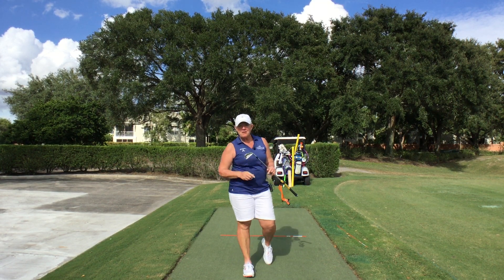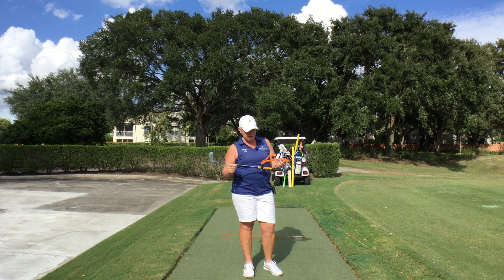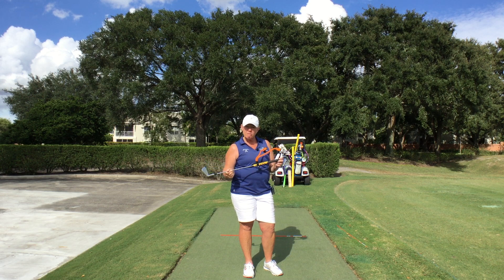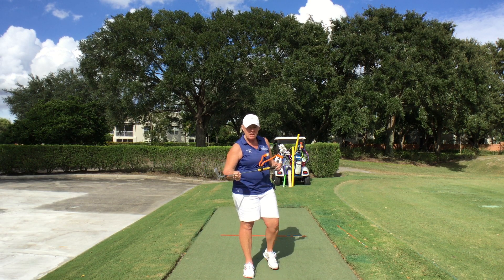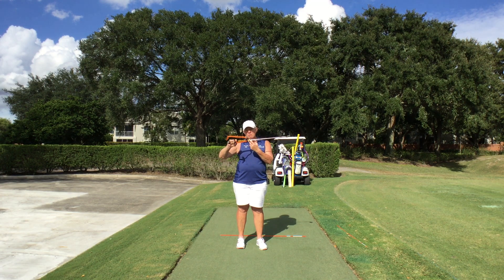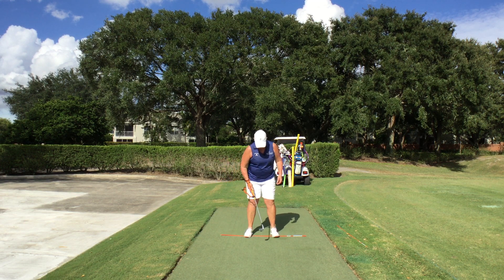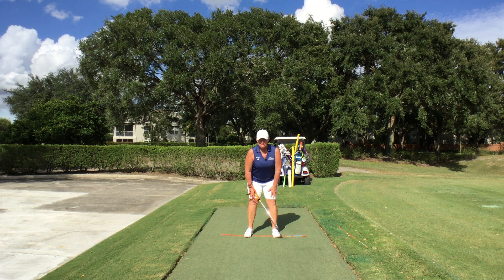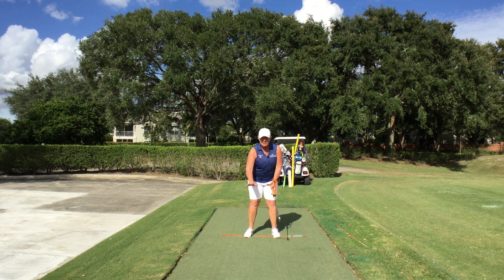Full Swing Power Package Golf Swing Setter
Equipment: PowerPackage Golf setter + alignment Rod

Attach the setter 1’ from the bottom of your grip on the handle. Stand on and alignment rod to get good posture and balance. Make 15 swings feeling the attachment of the cups to your wrist back and through (Your forearms will rotate less on the backswing to get the club head more in balance)